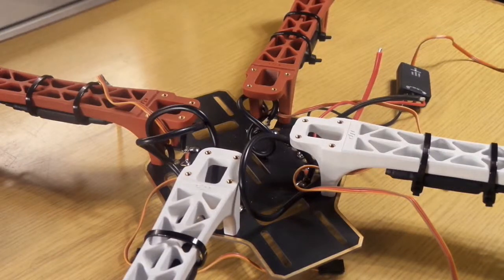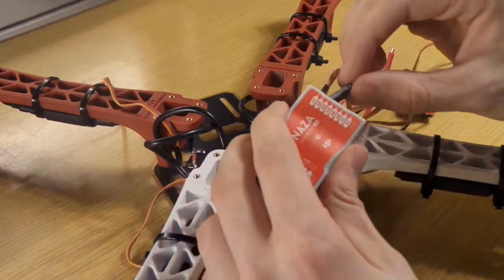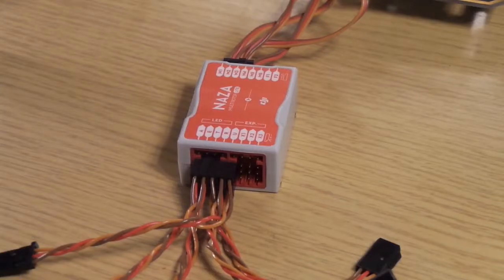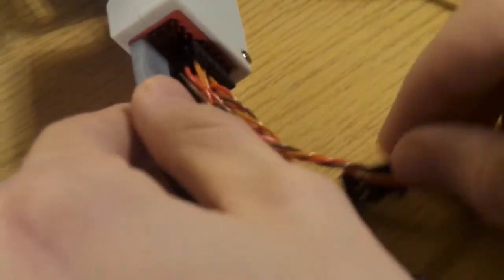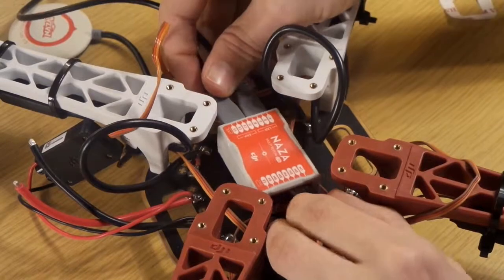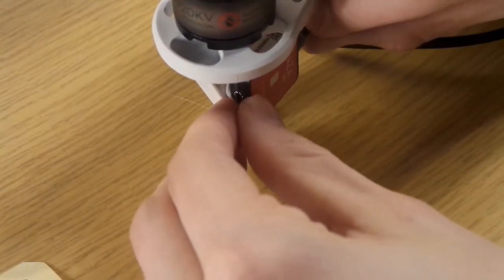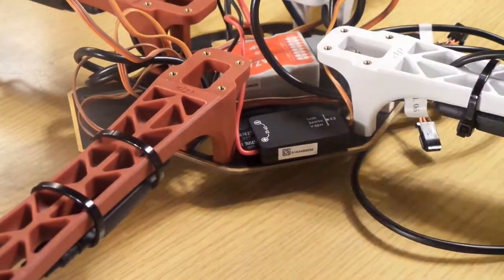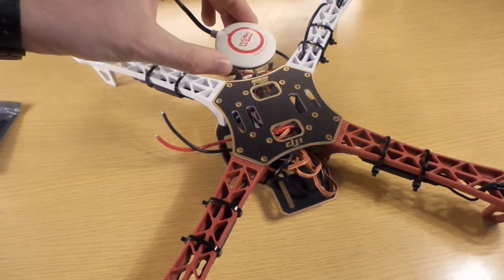DJI F450 & NAZA-M Lite - FLIGHT CONTROLLER (Part 4)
Assembling the DJI F450 with the NAZA-M Lite

FLIGHT CONTROLLER